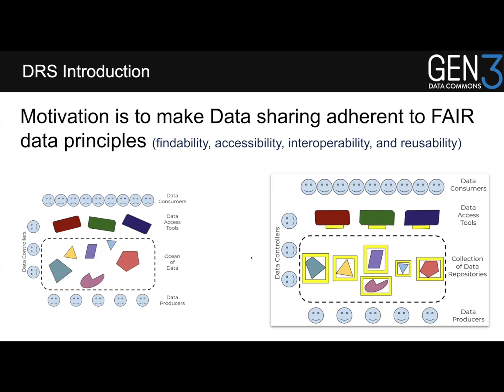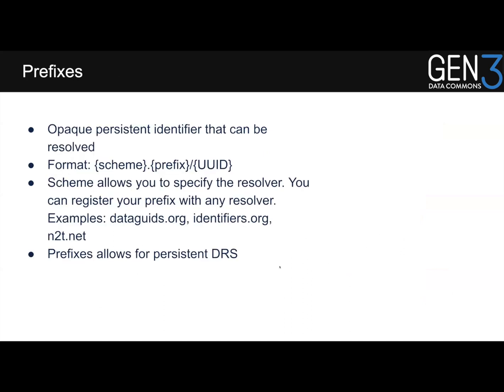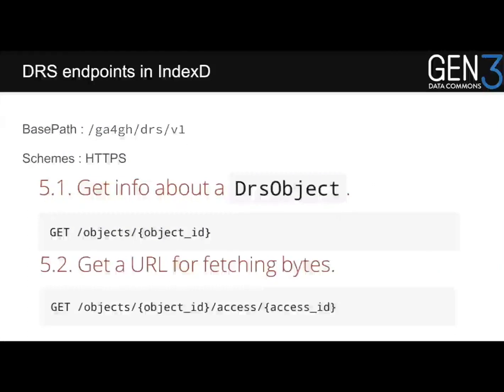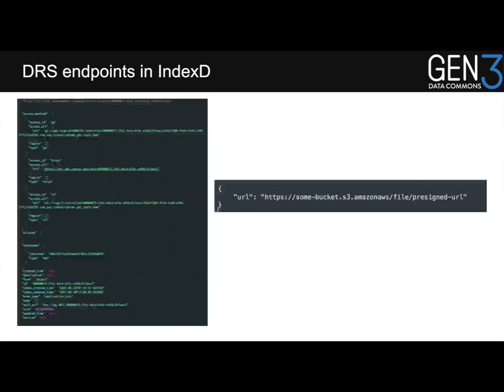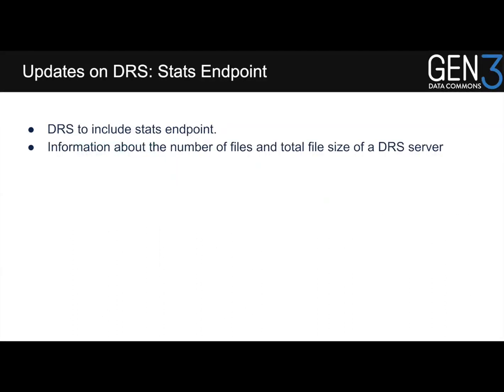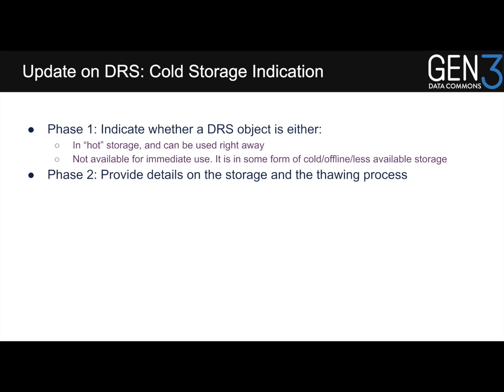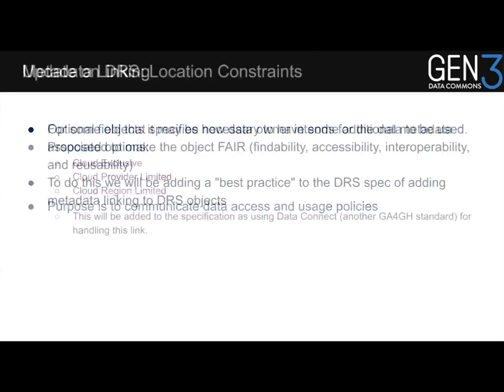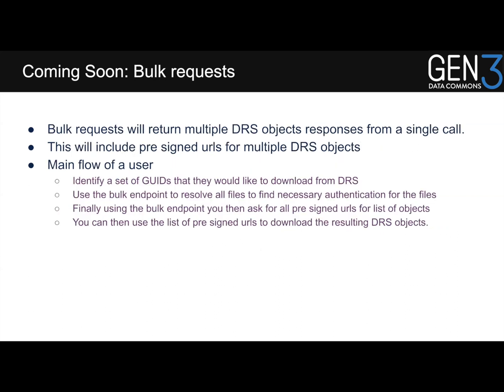NCI DCF GA4GH DCF Tech Talk